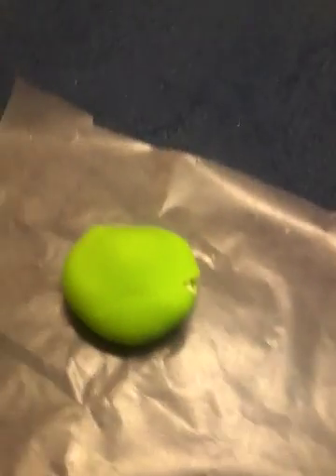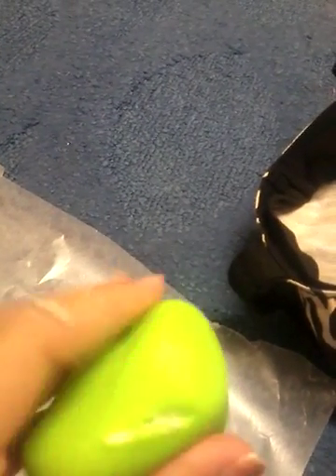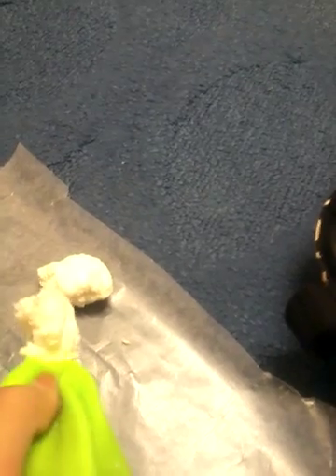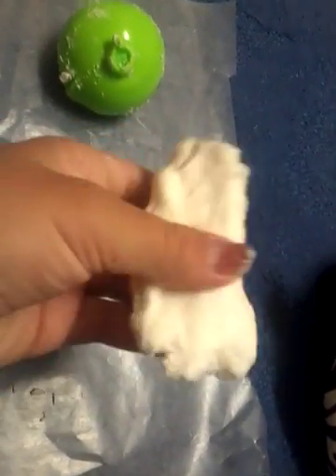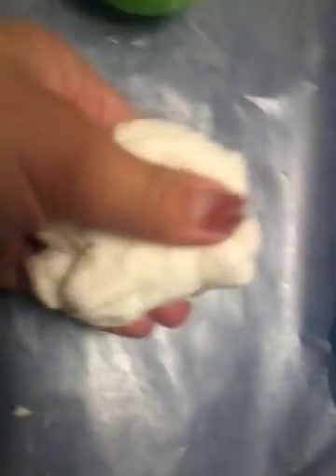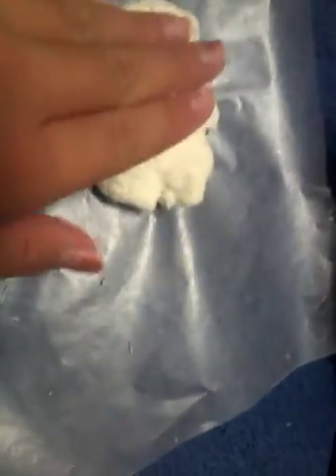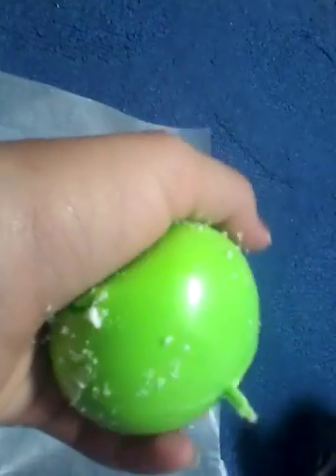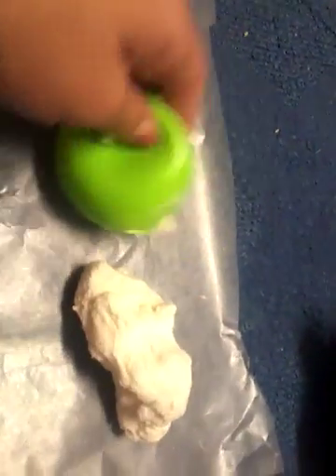Cutting open squishie thing I got from the Dollar Tree